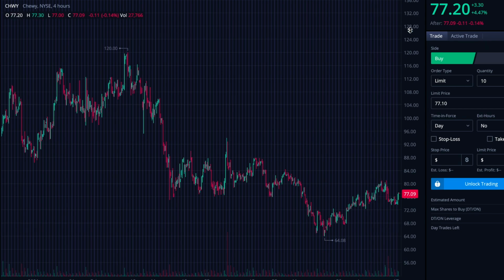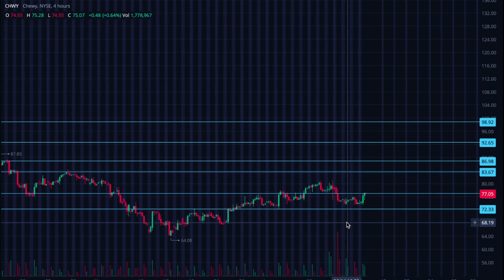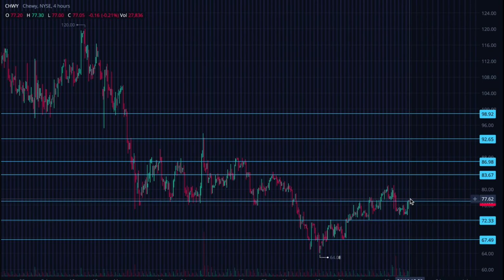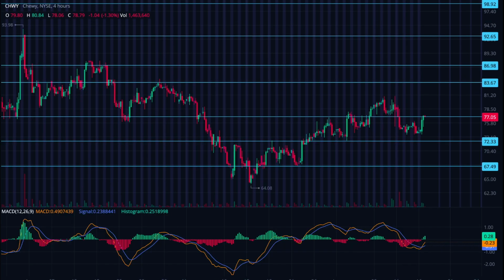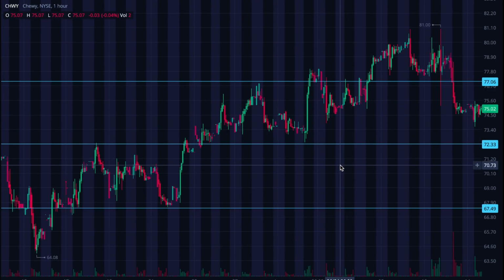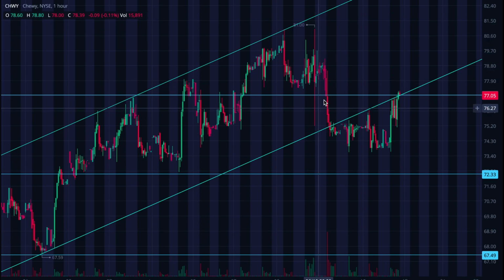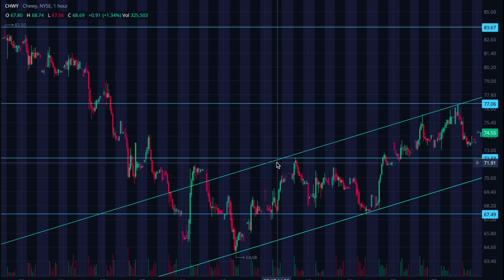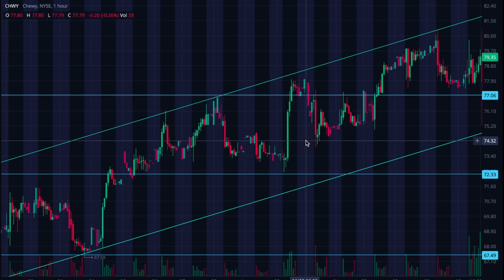Is Chewy stock a good dip buy? A $CHWY chart analysis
Well off highs from earlier this year, is CHWY showing signs of regaining higher highs in the near future?